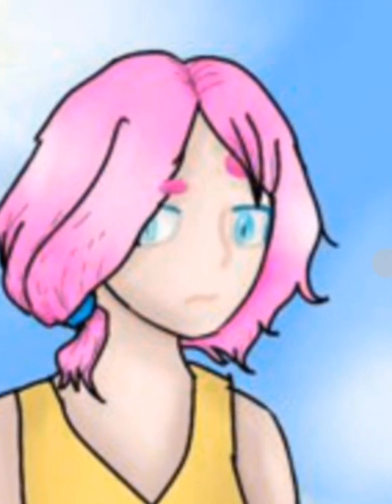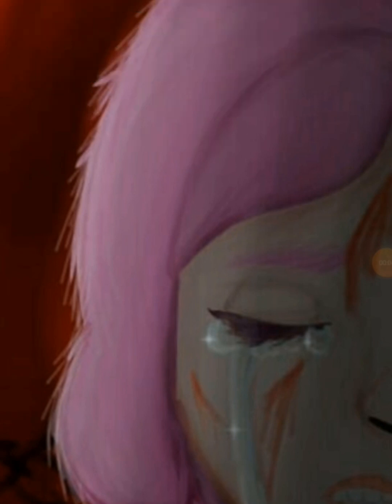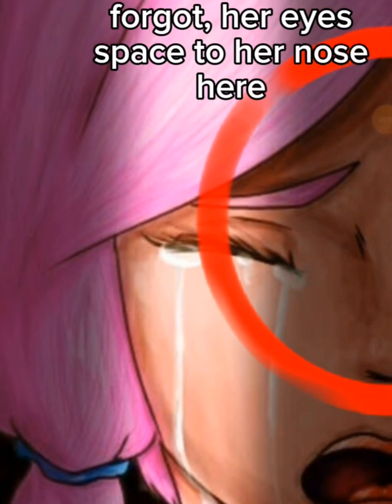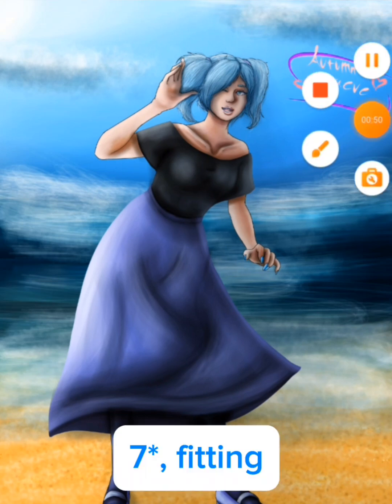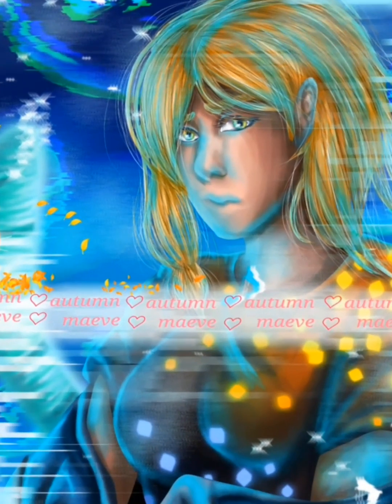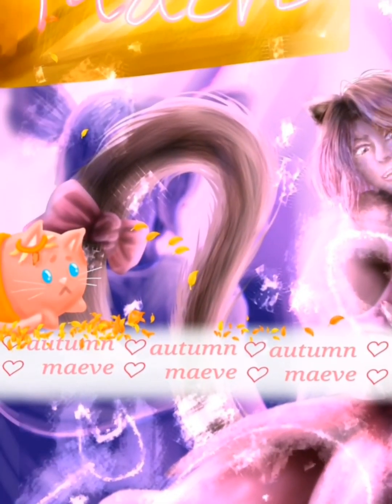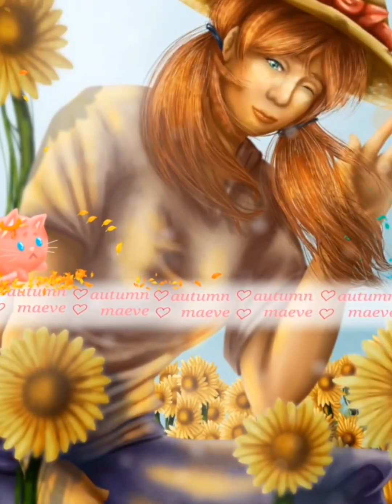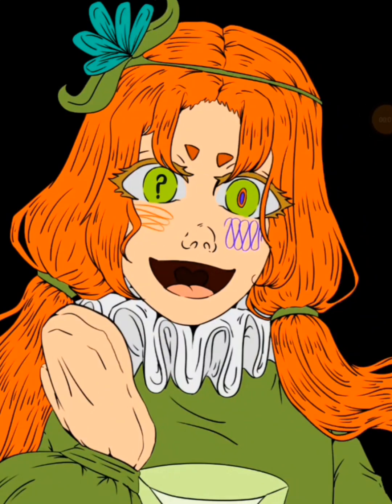Rating My Own Art! (2019-2023, digital only)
Songs include:

1st) Sugar honey iced tea - Oreo
2nd) Gentleman - Oreo
3rd) Jazz cat dance loops first song (idk the name)
4th) Sven otten - parov Stellar (?)
5th) Swing swing - bgm dova syndrome

I do my best to credit proper artists :3

This was over a few years of my digital art,
not even my first first drawings were touched but
Comment if you want to see my first first digital art!

Maybe that can be a seperate video?

I will work on the others to upload them shortly hopefully!

This is autumn Maeve, signing off.